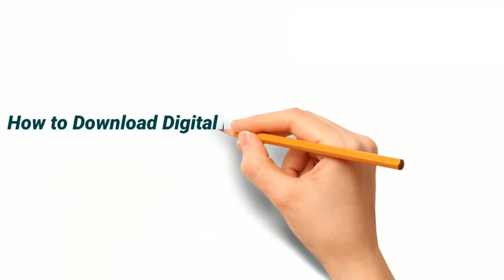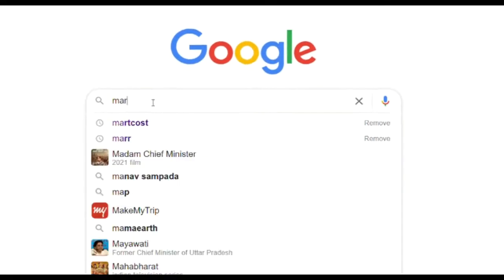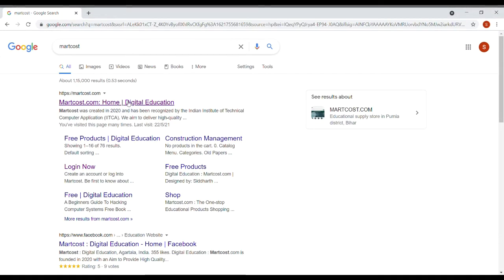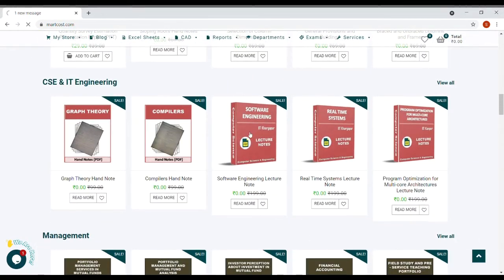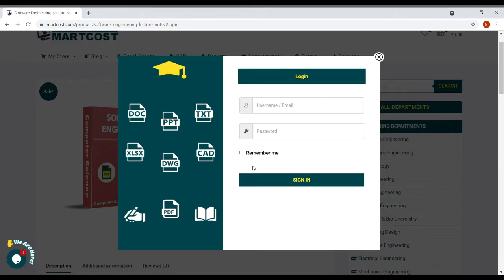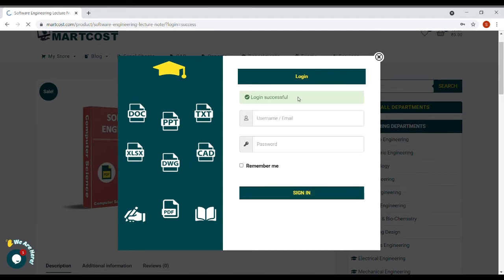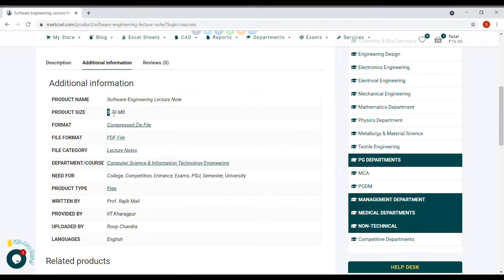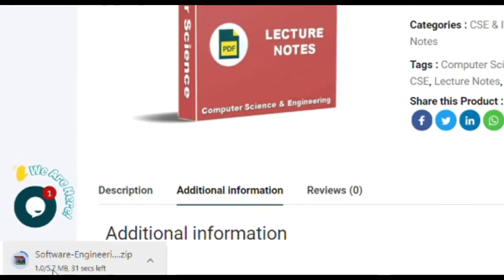How to Download Digital Free Products from Martcost Store?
Welcome to Digital Education : Martcost.com
This Video Explains how you can Download Digital Free Products from Digital Education: Martcost.com.

Join Group, Channel & Page for Latest and Important Information